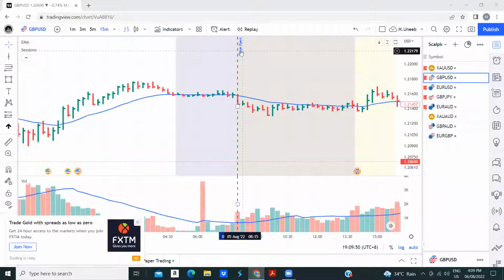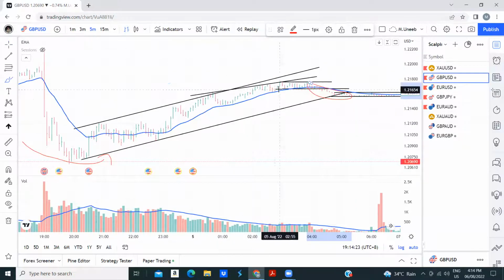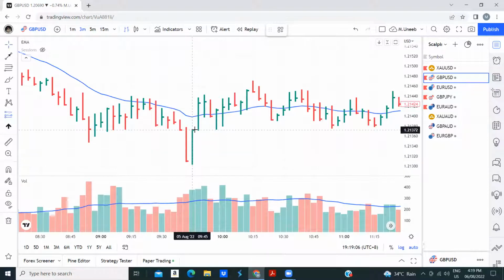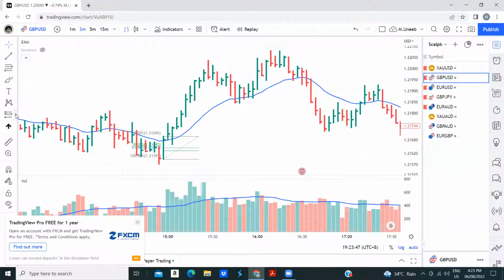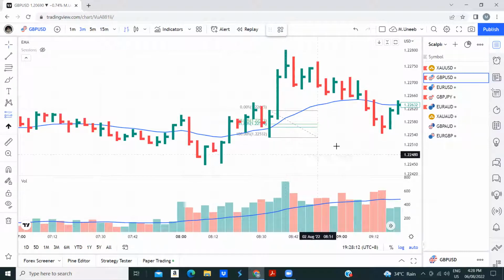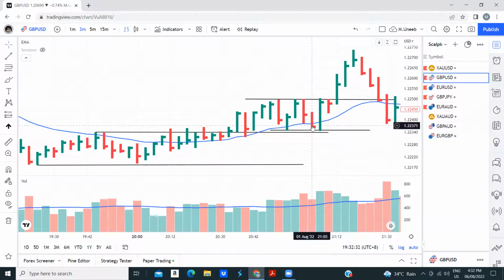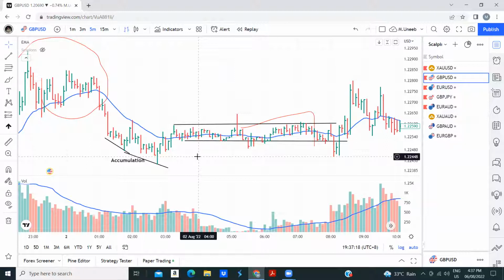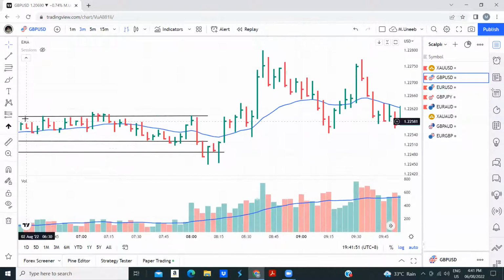Revision Webinar 3 - Part 1 - 6 August, 2022.